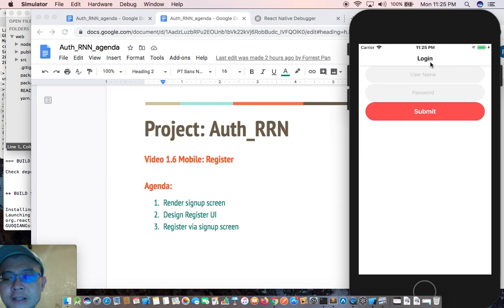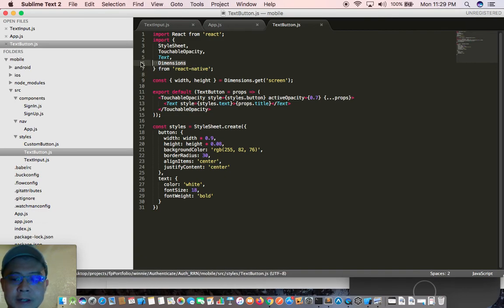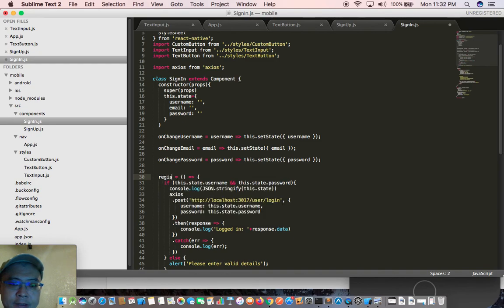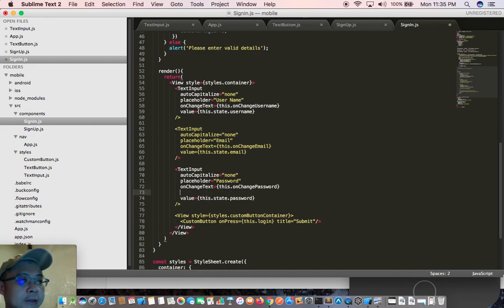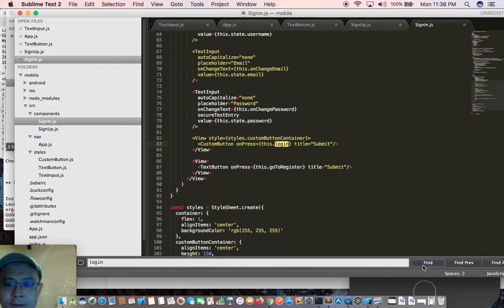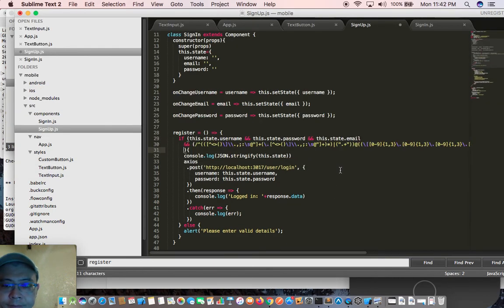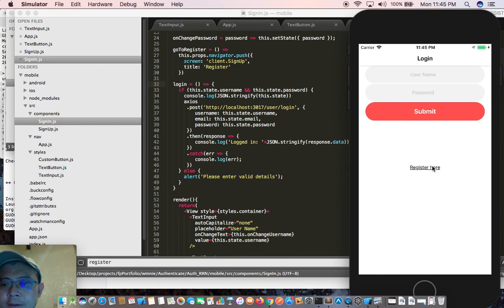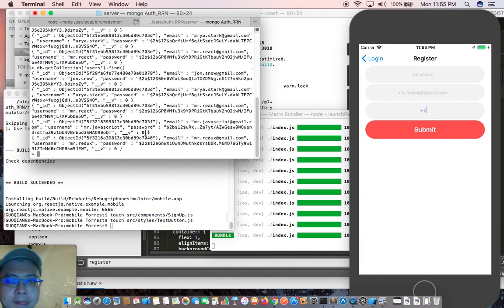Auth RRN 1.6 mobile Register